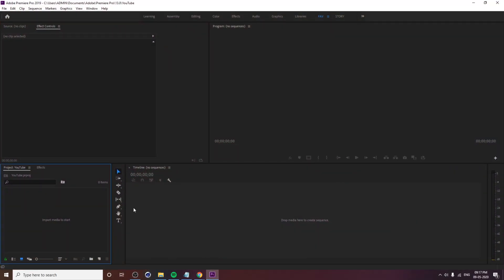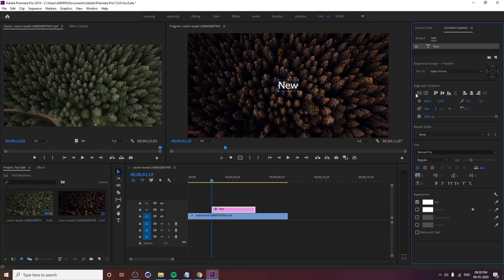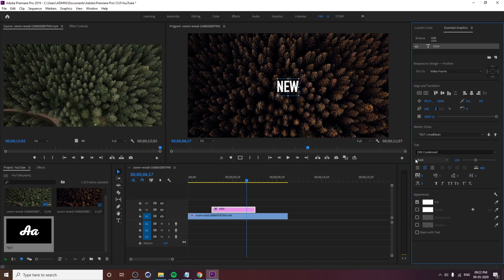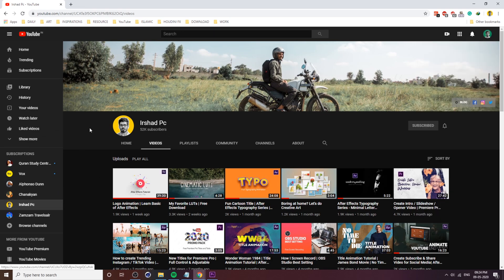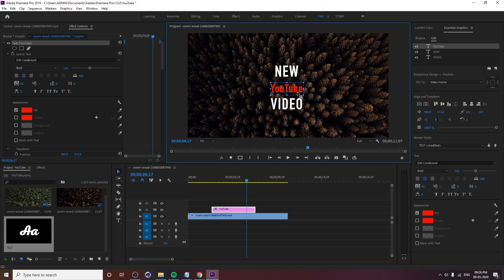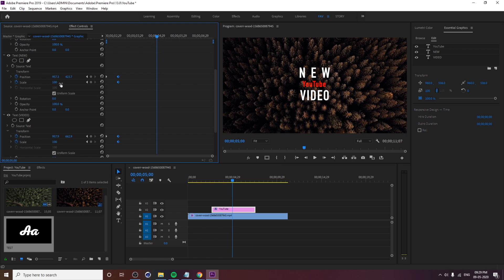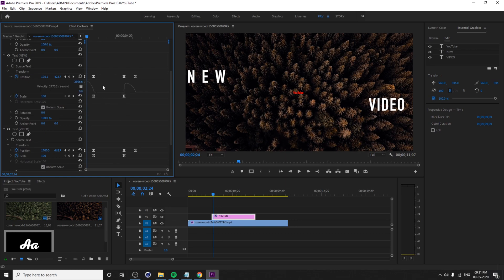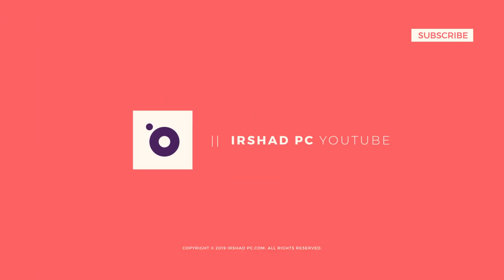Title Animation Effects | Malayalam Premiere Pro Master Class | S1 • E21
S1 • E21

നിങ്ങളുടെ ഷോർട് ഫിലിം പോലുള്ള വീഡിയോ യിൽ ഇനി ടൈറ്റിൽ ഡിസൈൻ ഭംഗിയാക്കാം. അഡോബി പ്രീമിയർ പ്രൊ ഉപയോഗിച്ചു ടൈറ്റിൽ അനിമേറ്റ് ചെയ്ത് പഠിക്കാം.

How to make modern, clean, and simple cinematic titles in Adobe Premiere Pro. use animated titles on your youtube channel and short films and travel videos.